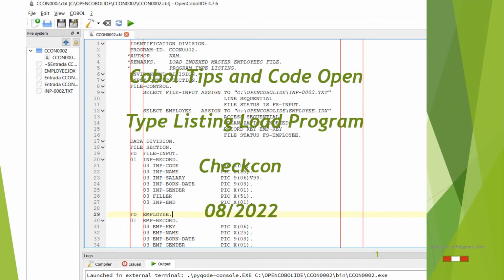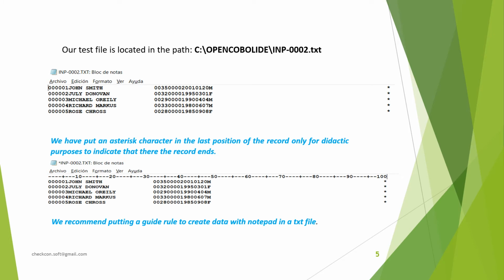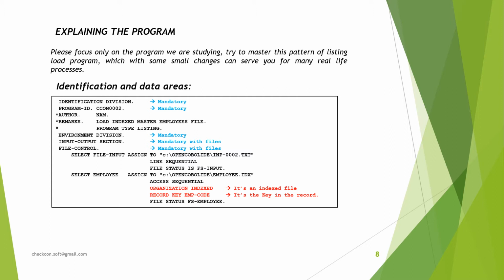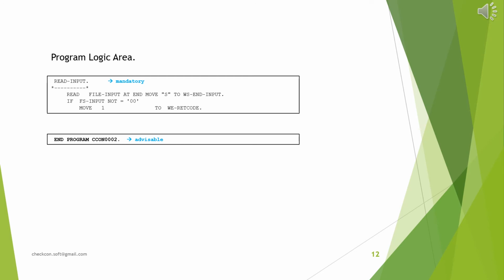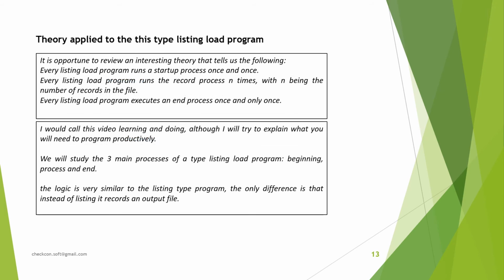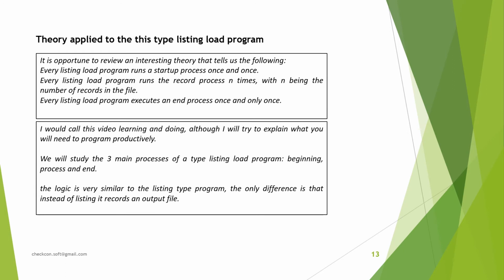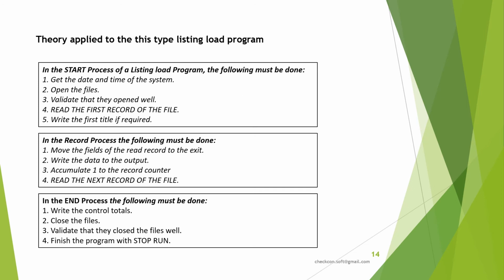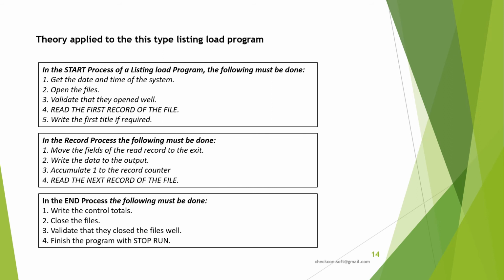EP02 OPENCOBOLIDE Type LOAD Checkcon